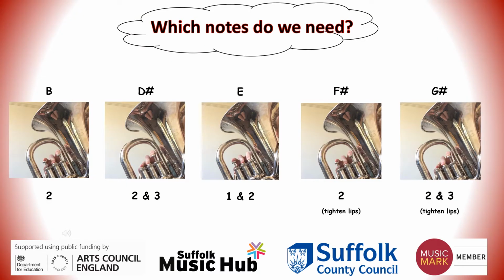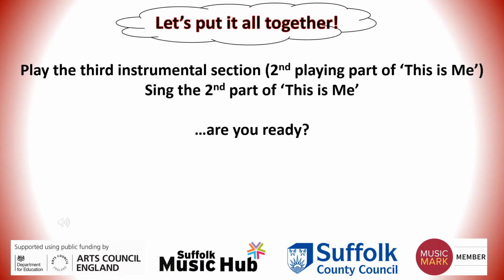The Greatest Showman Tenor Horn Part 3 Session 11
Play The Greatest Showman Medley for Tenor Horn.  A Suffolk County Music Service piece for beginners in their first year of learning.